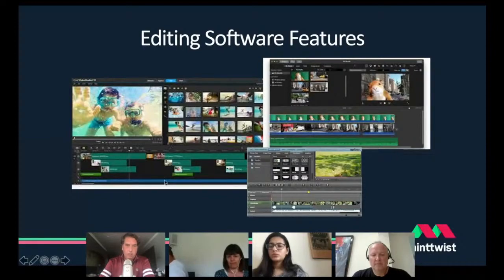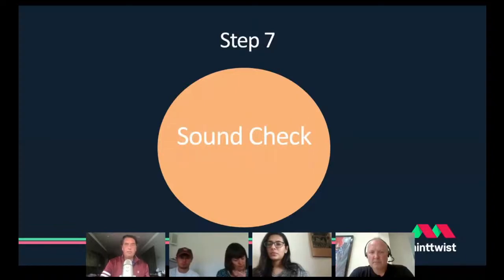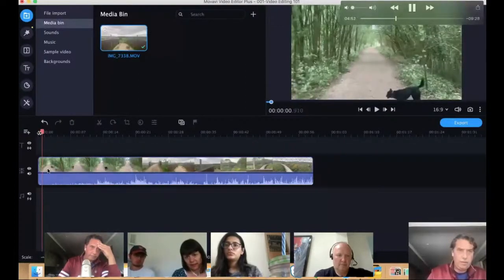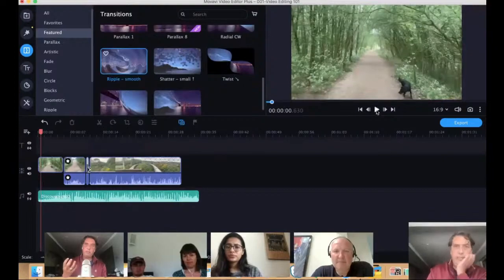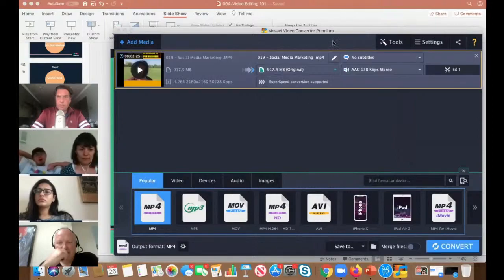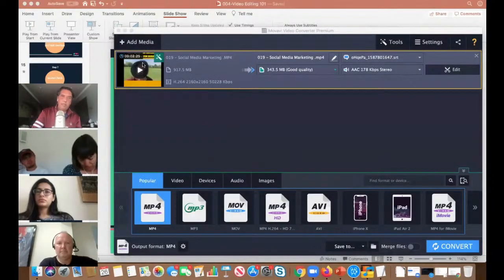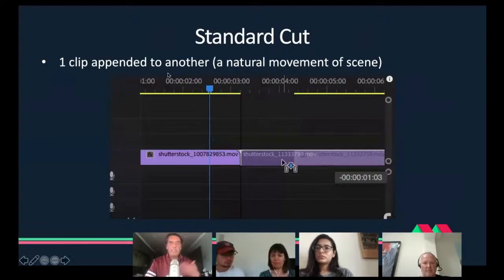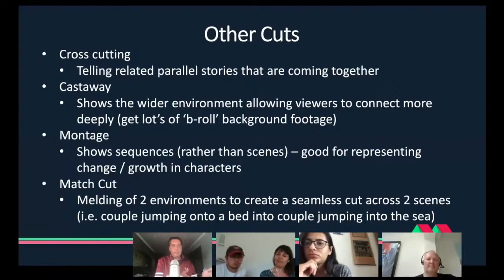Video Marketing Course | Video Editing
How to Start Video Marketing

Part 4 - Video Editing

Whether you're a beginner, a marketing expert inside an smma (social media marketing agency) or anything in between, this tutorial will have something for you.

We cover all the main elements of Video Marketing and walk you through a process so that you can learn how to get started with video marketing after watching just 5 video tutorials.

This Digital Marketing Tutorial Course was recorded LIVE by the Digital Marketing agency, MintTwist, in London, April 2020.

Other modules in the course series include:
Video Marketing Strategy
Video Marketing Planning
Video Marketing Production
Video Editing
Marketing Your Video

The course will be streamed live via YouTube and during the event you can ask your questions in the live chat system. Questions can be about ANYTHING to do with Video Marketing, we'll have specialists on hand inside the chat system to answer your questions in realtime.

Elliott King, CEO of MintTwist, an international Digital Marketing agency and the MintTwist team are providing an online version of their video marketing course.

Strategic Digital Marketing is for communications, marketing and sales professionals who are intelligent, fantastic marketing and communications people but beginner level digital marketers.

The course is designed to bring those with a limited level of digital knowledge up to speed on ‘how’ the stuff works so that they can ‘ask the right questions’, ‘know what good looks like’ and ‘know how to make recommendations and come up with ideas for a viable strategy’.

Each class will be recorded so if you miss a week, you can catch up in your own time.

This is an excellent opportunity for anyone looking to gain knowledge in digital marketing as well as an excellent opportunity to get real-time answers through the live chat systems.

The course will be streamed live via YouTube and the replay will remain available.